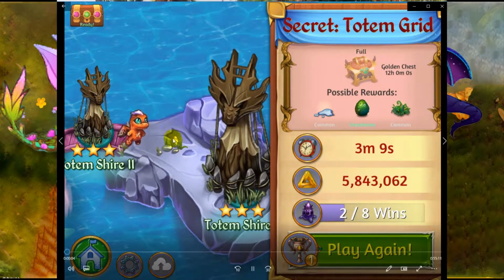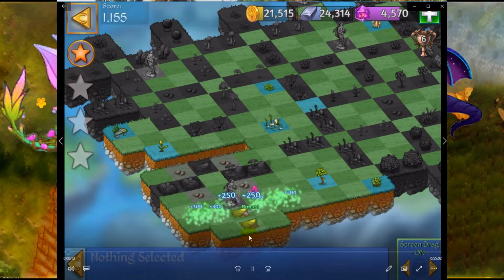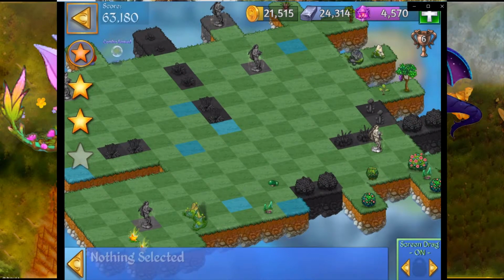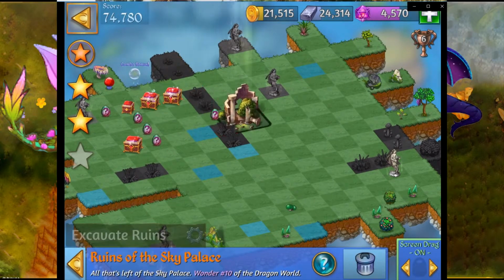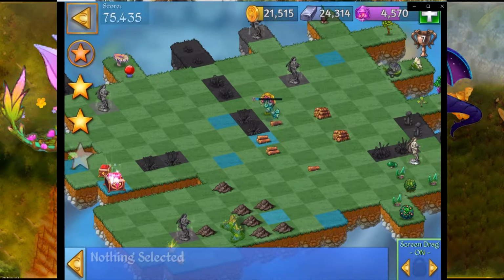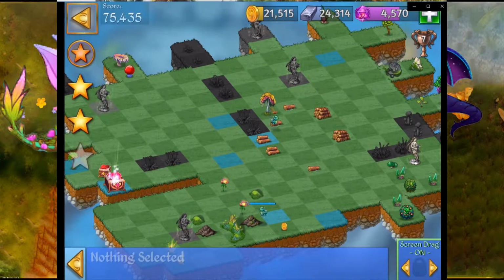Totem Grid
How to clear the land in Totem Grid - I have started this Playlist to help all of us who love Merge Dragons get through all the levels and grow as much as we can in camp! I will create tutorials for anyone who asks, but there are a lot out there already. Not going to recreate the wheel lol! Feel free to PM me with any questions
I have added a PDF of all levels and secret levels etc.  –
Love this game!